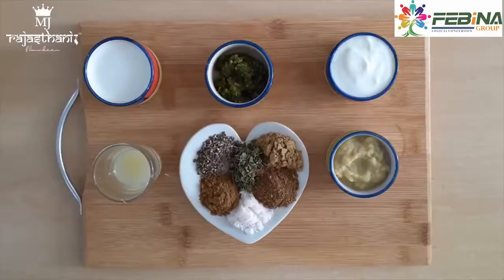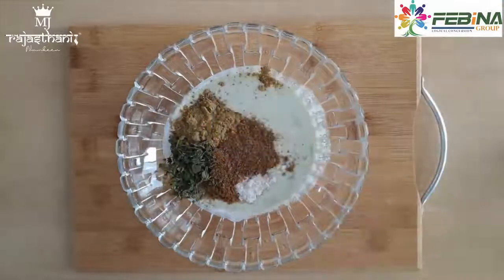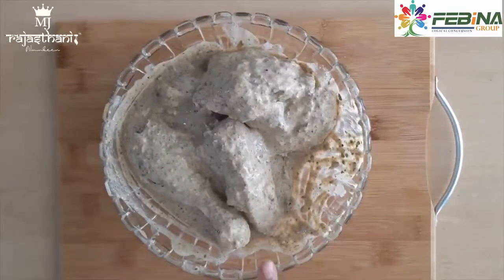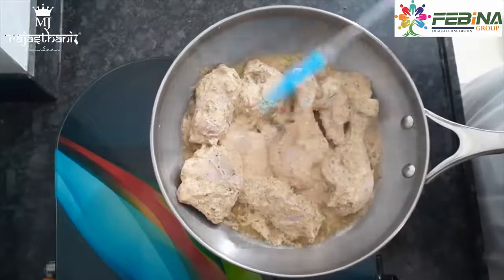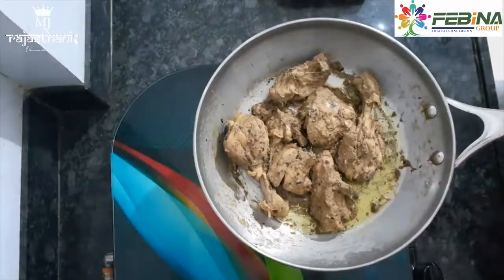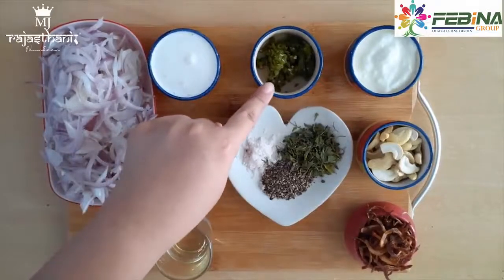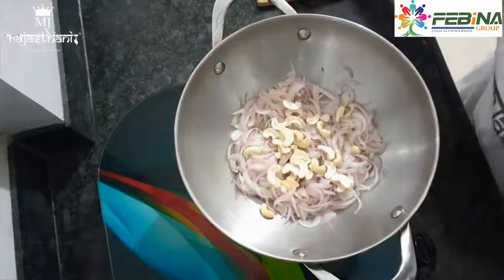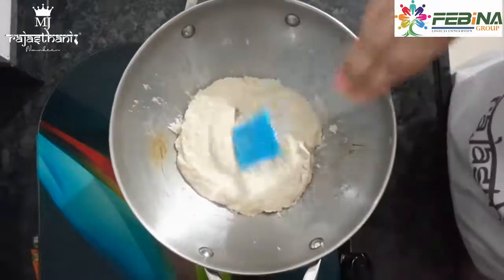Chicken Barra With Gravy Recipe | चिकन बर्रा रेसिपी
facebook our Instagram me follow jarur kare -